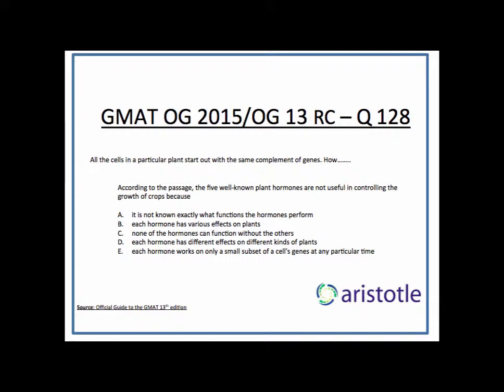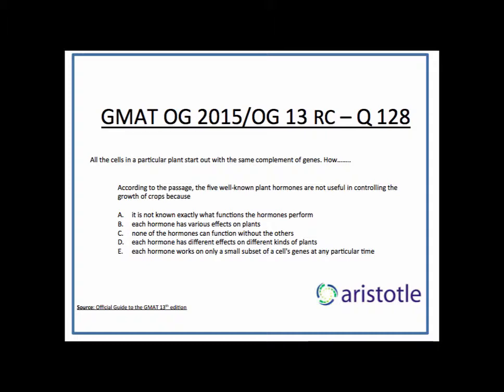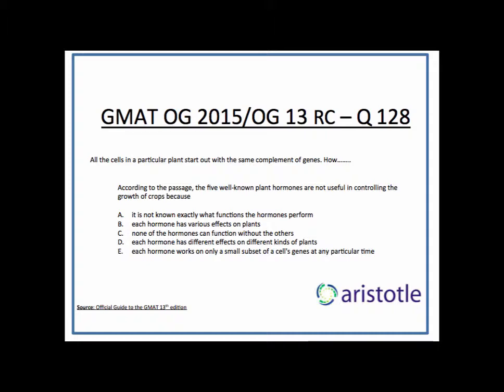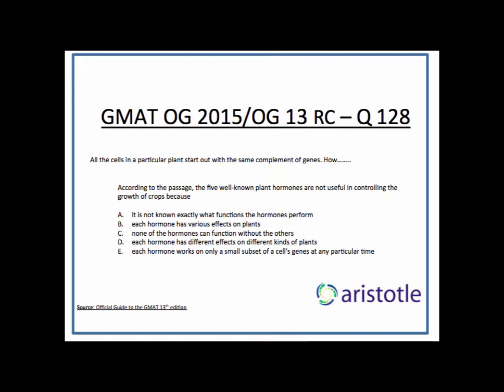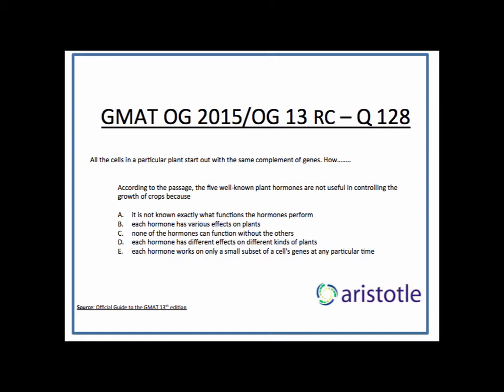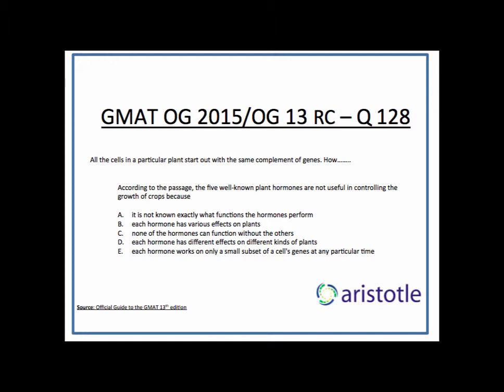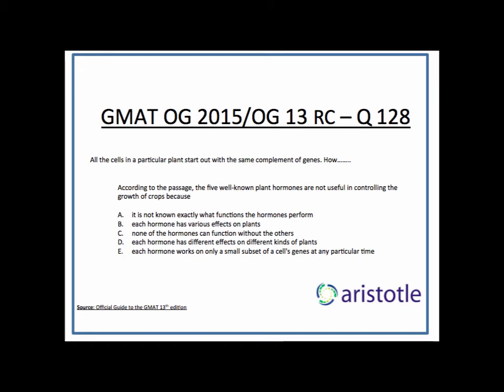Aristotle Prep: GMAT OG 13 / OG 2015 Reading Comprehension Q 128